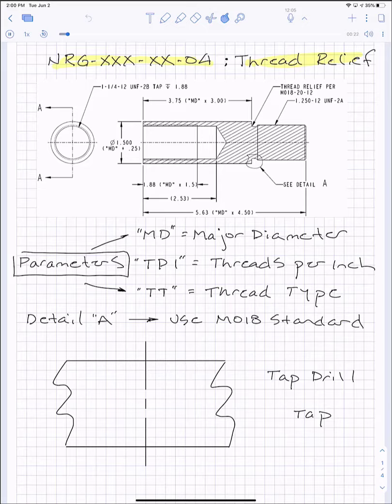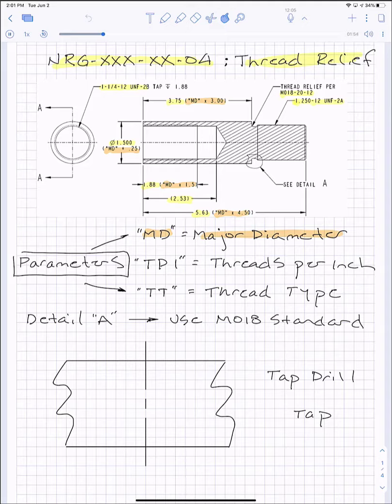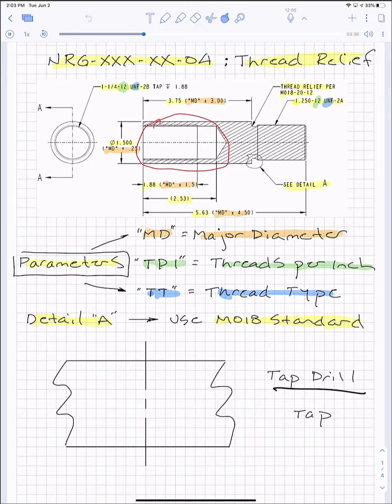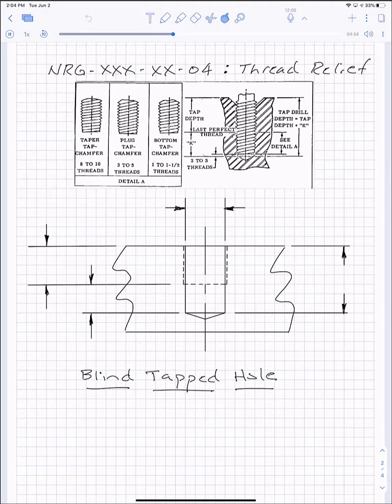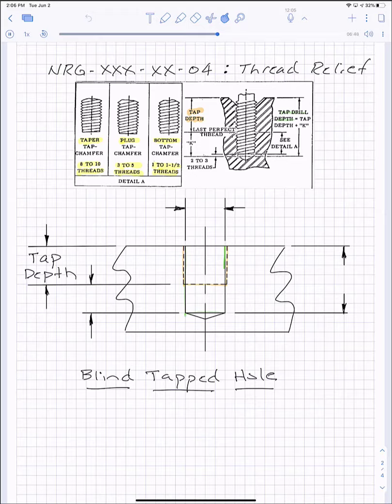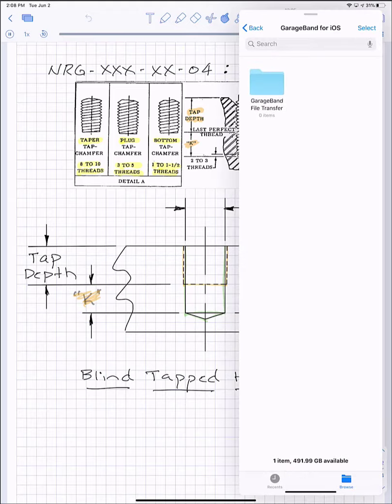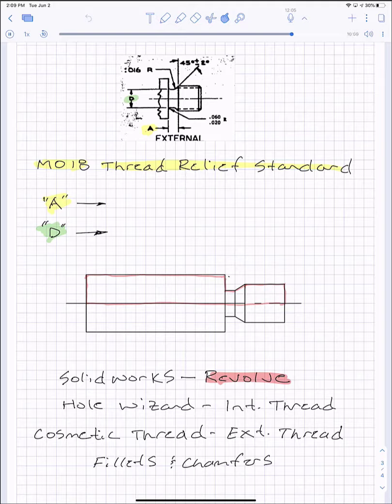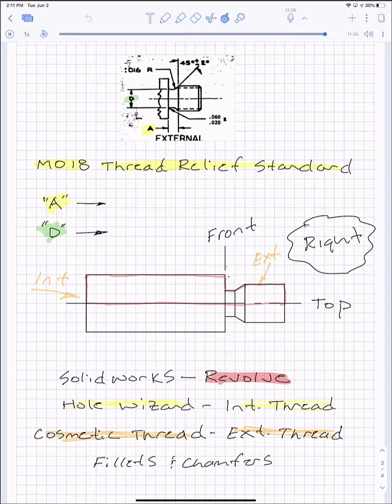NRG-YYY-XX-04 - Thread Relief Details